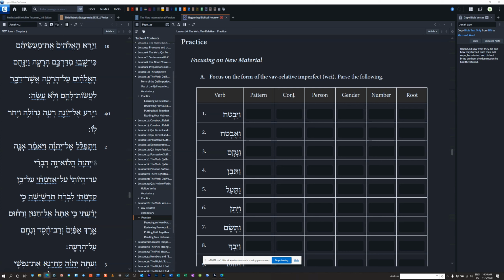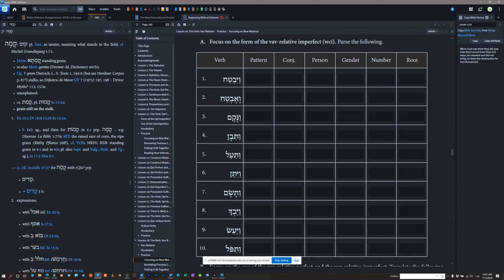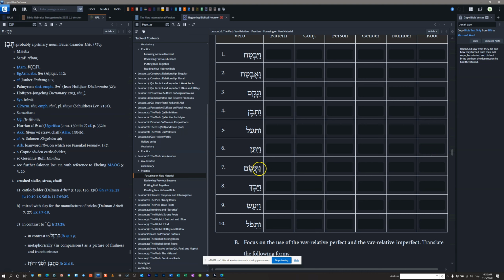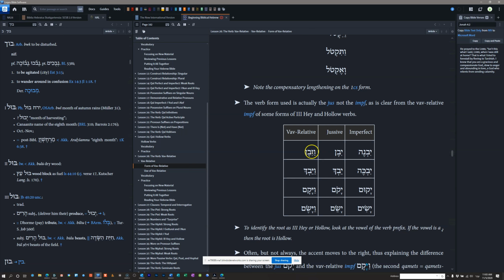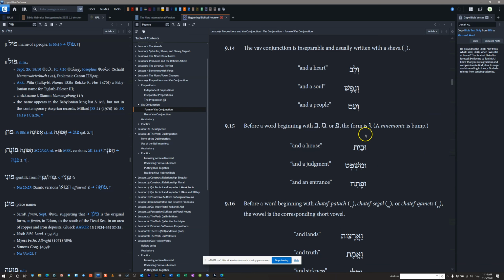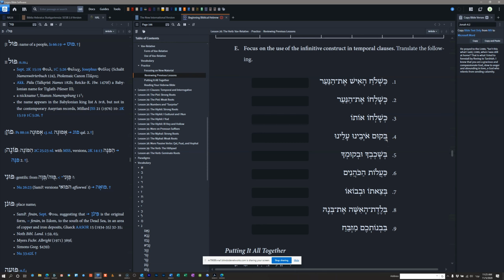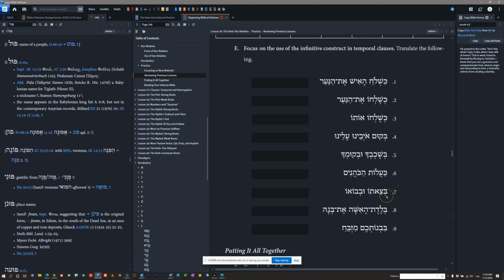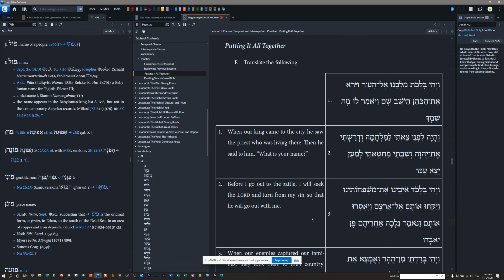Hebrew II | Futato Exercises, Lessons 26-27 (Vav Relatives)